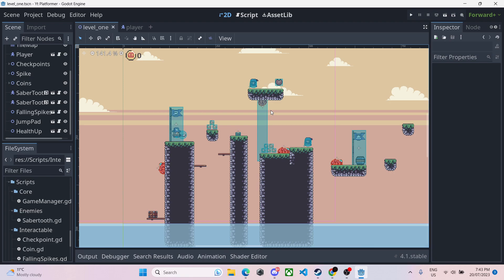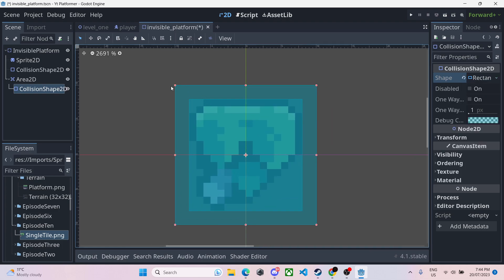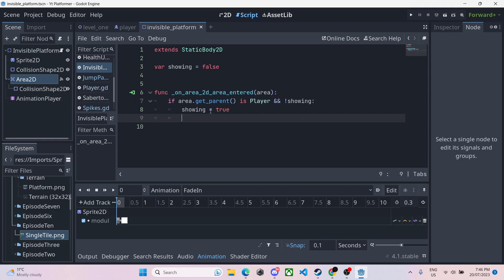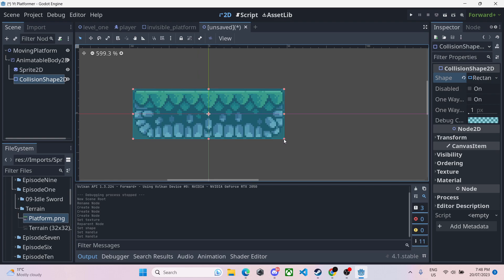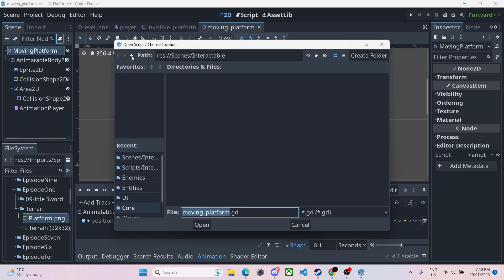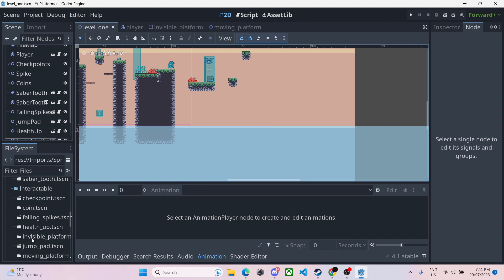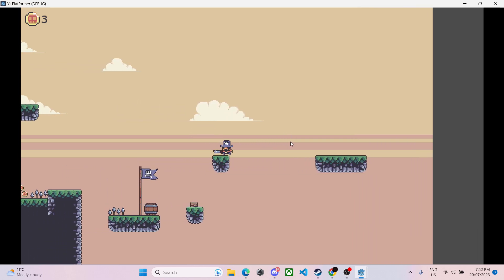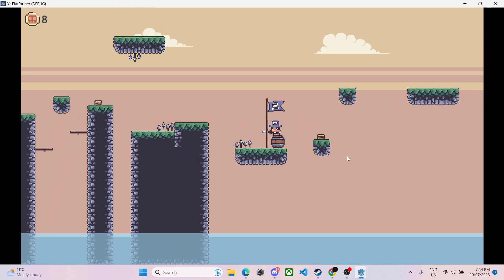Moving Platforms and Invisible Platforms! - Godot 4 Platformer Tutorial - Part 10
Hello everyone, sorry about the second part of the video the moving platform stuff really is a let down but I hope it still helps some of you guys!

Come watch me stream!

0:00 Intro
0:47 Invisible Platform
3:58 Moving Platform
8:58 Issues
9:18 Outro